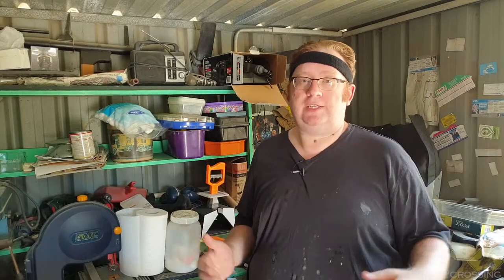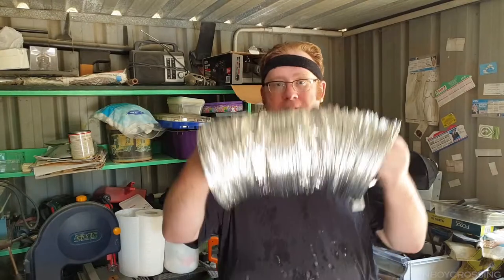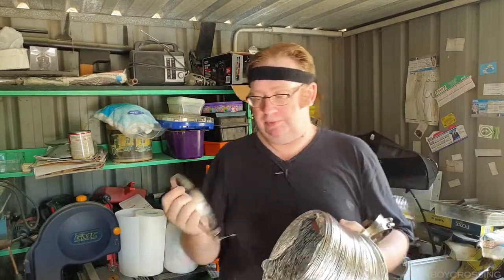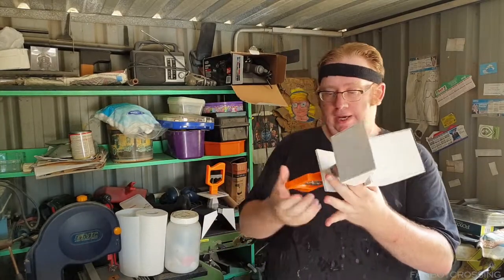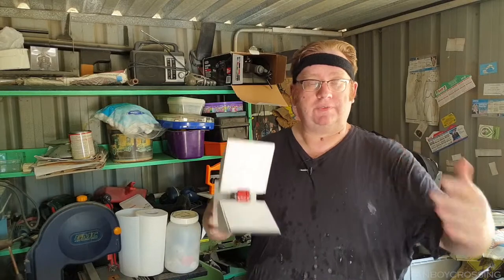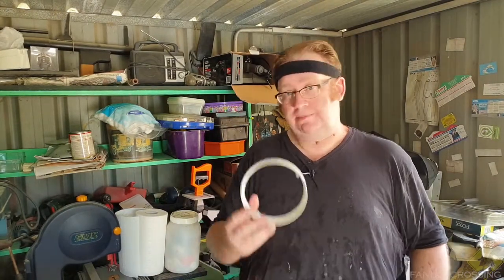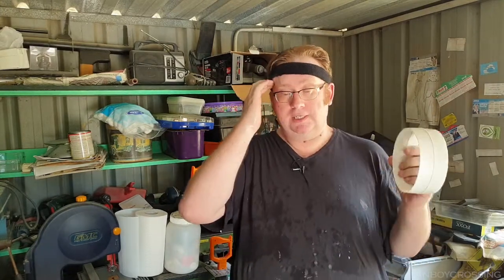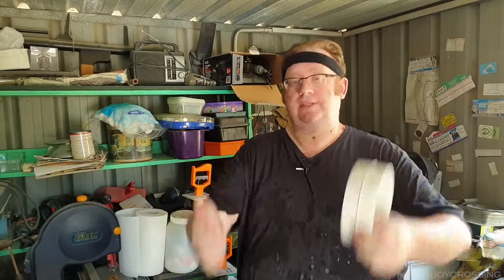Logistics and Planning Around a Costume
In this video I talk about the logistics of planning your costume, including how you consider issues like putting it on, and how to think about overcoming issues that may present themselves.